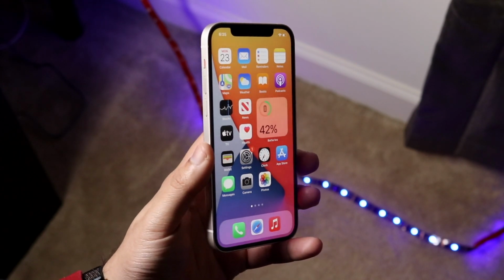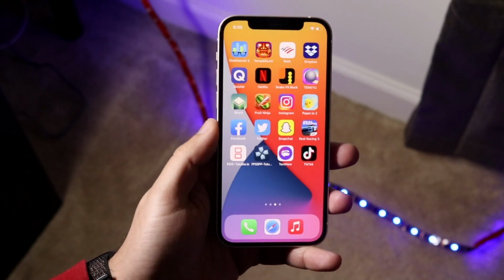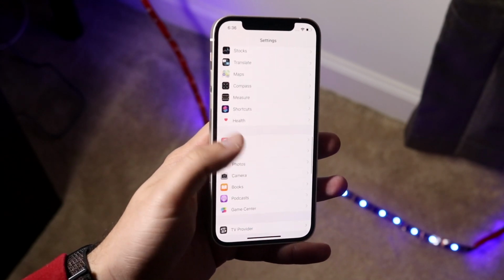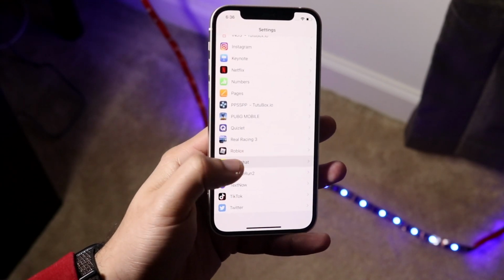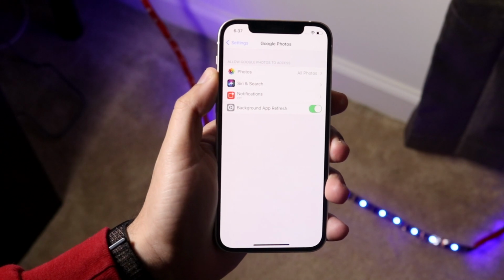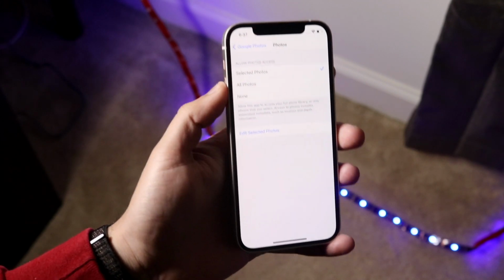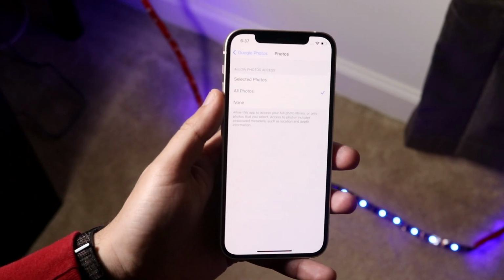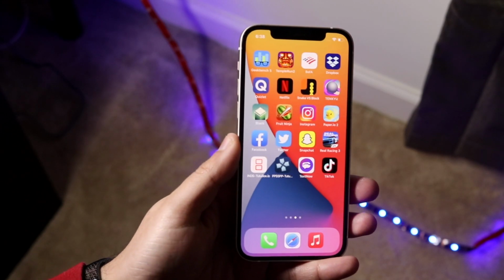How To Allow Photos On Any App On iPhone!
Here is exactly how to enable your photos for any app on any iPhone!